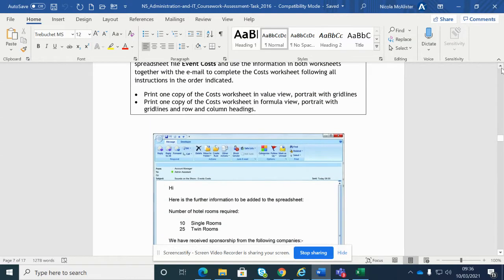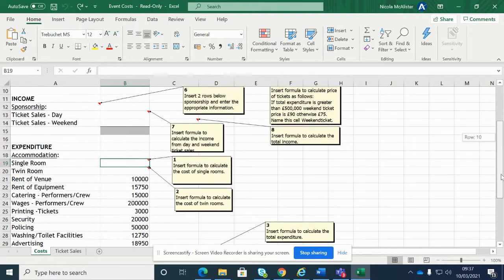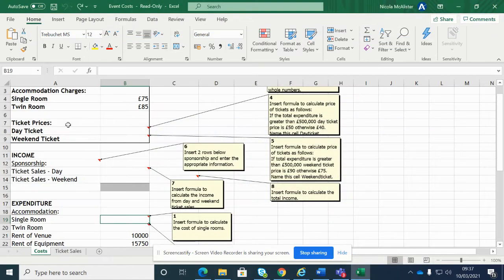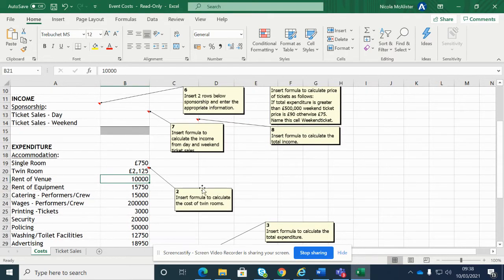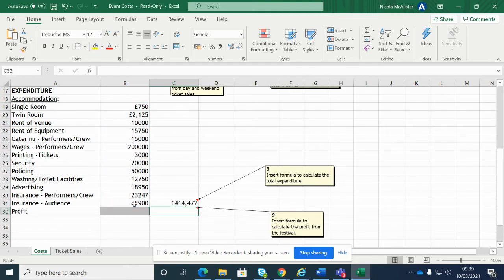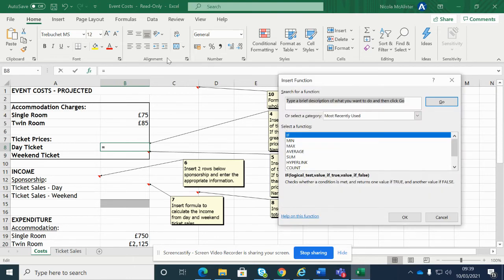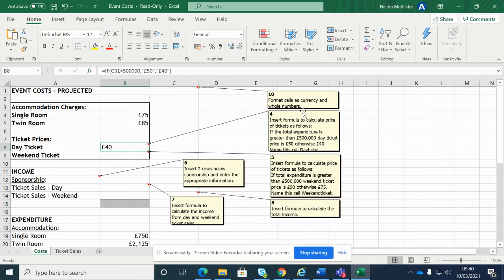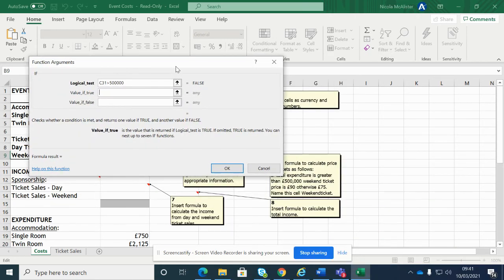Sounds on the Shore Task 5A spreadsheet Part 1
N5 Admin Assignment